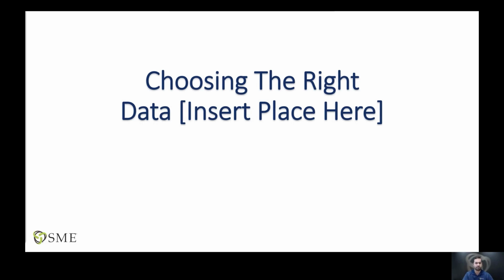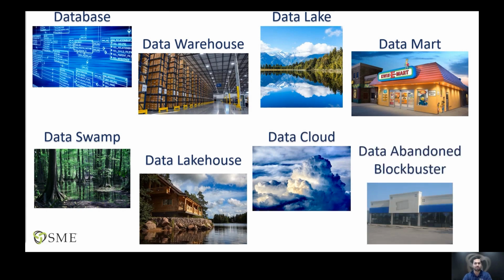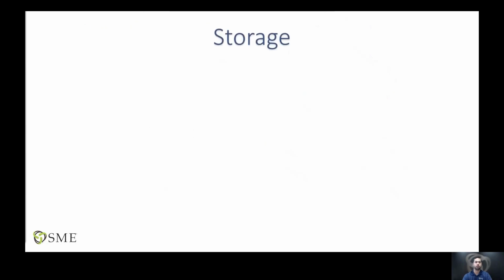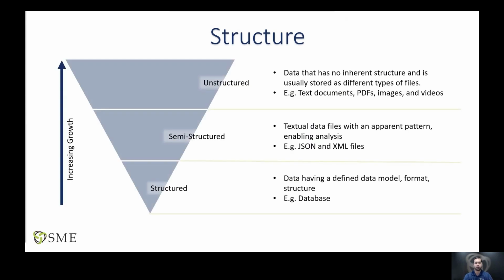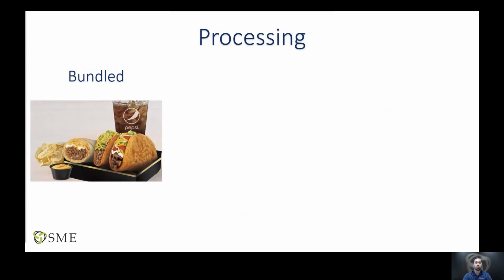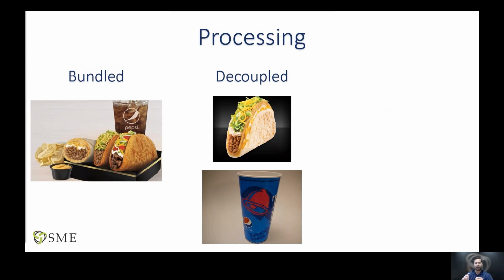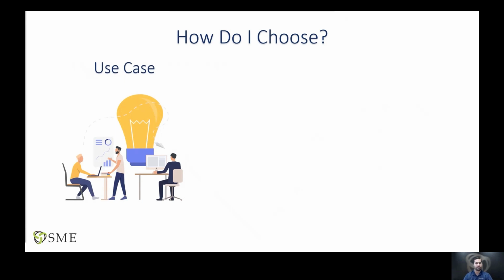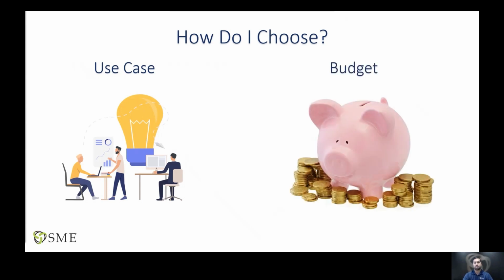Data Warehouses, Data Lakes, and Data Lakehouses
The lines between data warehouses and data lakes are becoming blurred and with the swarm of new ways to label these technologies you may be uncertain as to what platform to go with. SME’s George Barrett is here to demystify those terms and look at similarities, differences, and what that means for the future of Business Intelligence (BI). He will cover data warehouses, data lakes, and data lakehouses.